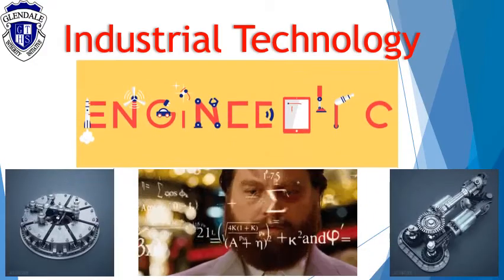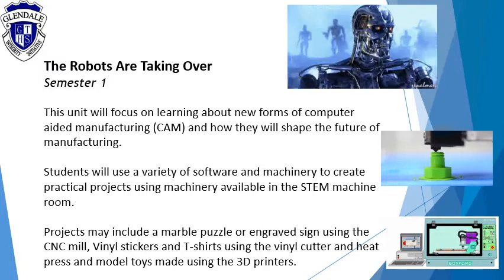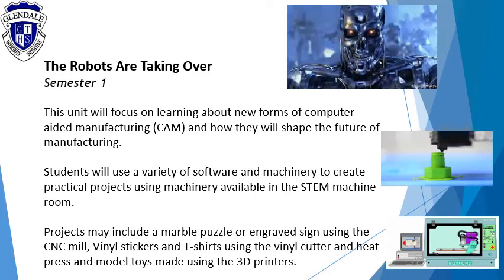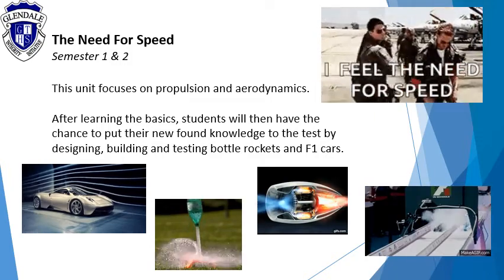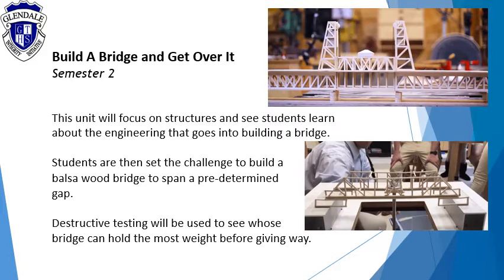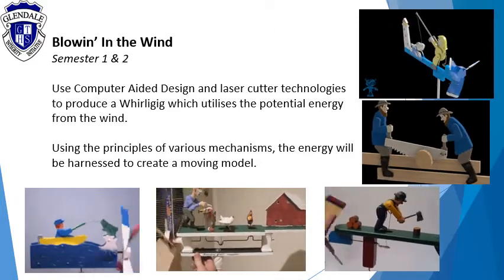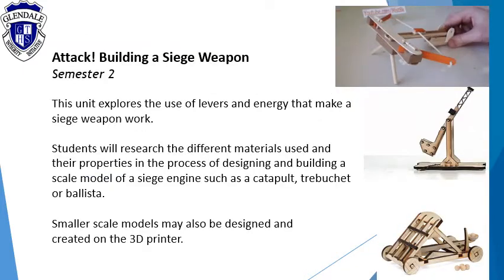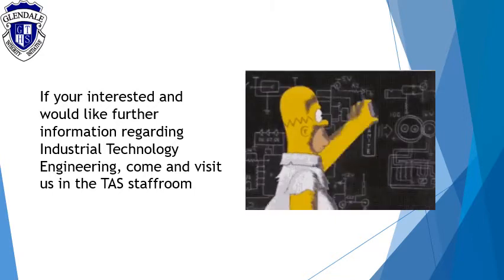Engineering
This video introduces the Units that are within Engineering